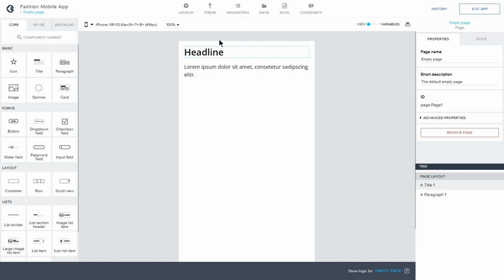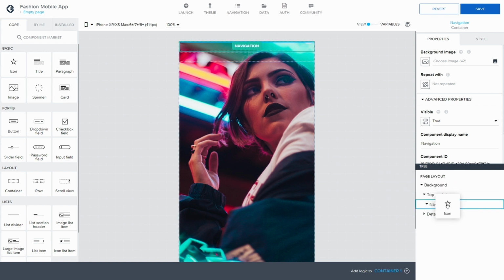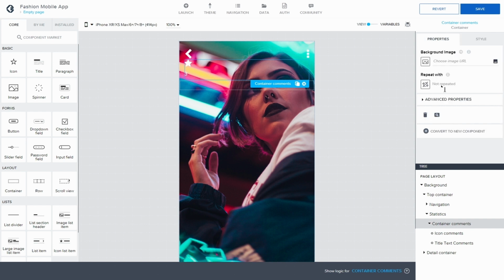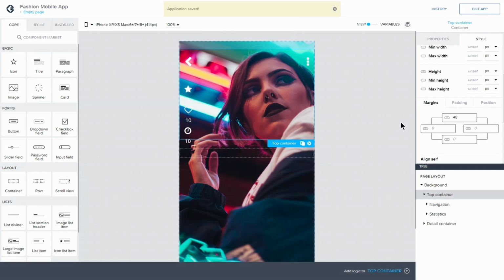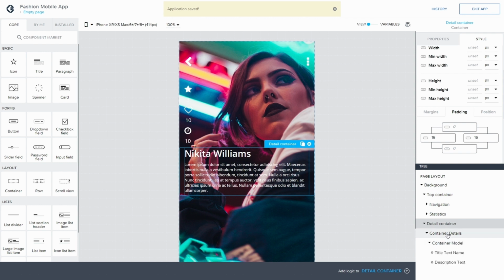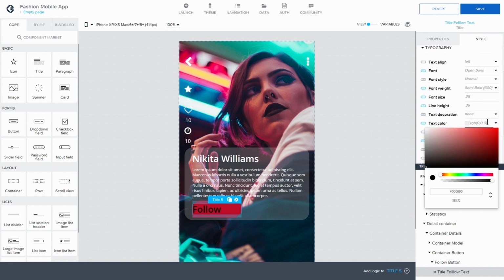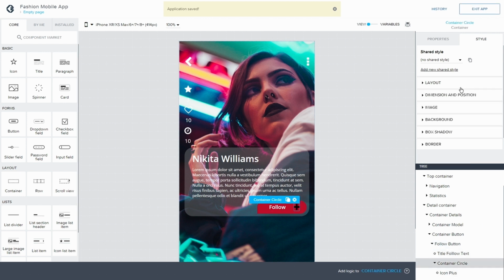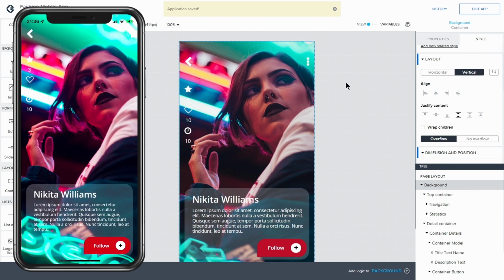SAP Build Apps (aka AppGyver) tutorial to create a Beautiful app for fashion lovers.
In the fourth episode, I will be design a beautifully fashion application into SAP Build Apps (aka AppGyver).